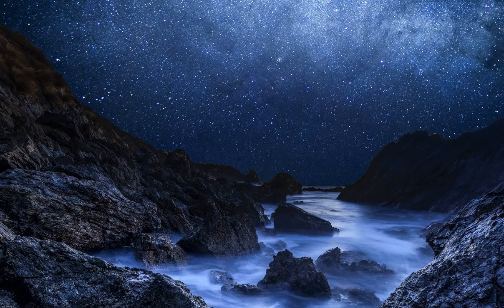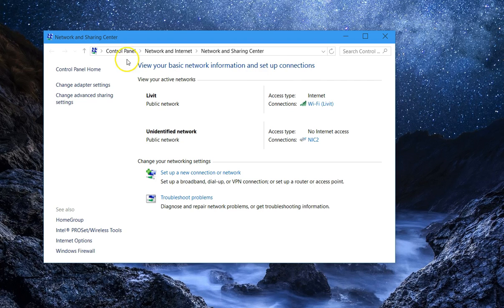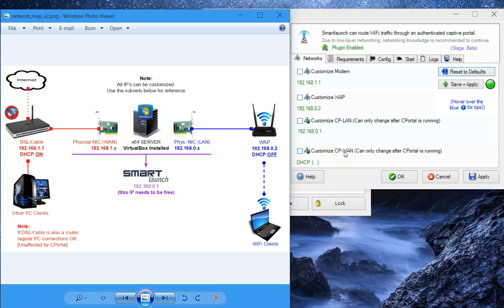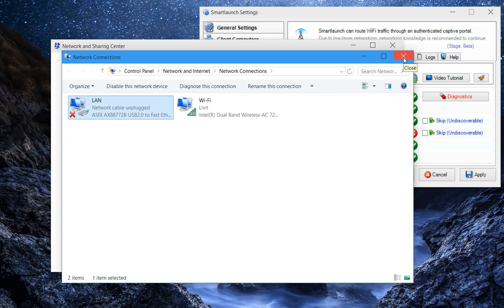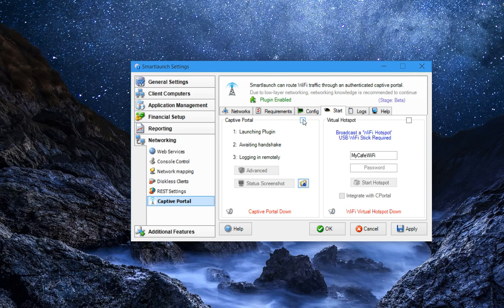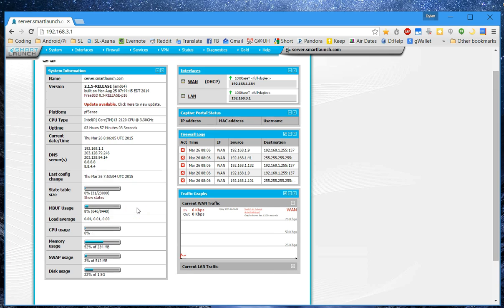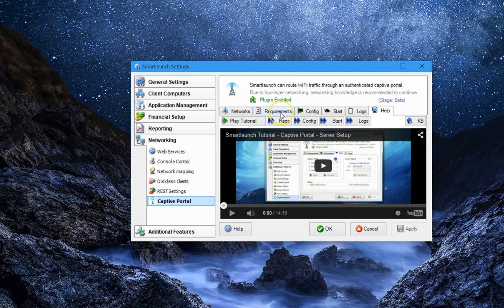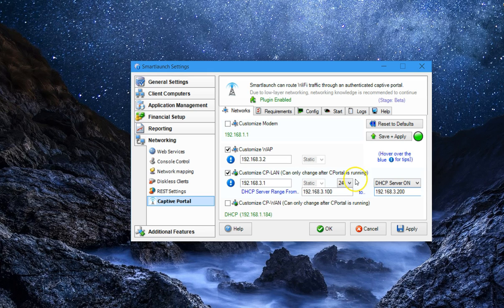Smartlaunch 4.8 WiFI Captive Portal - Complete Setup Tutorial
FAST FORWARD:
00:00 Introduction/Setup
08:07 'Networks' Tab
10:49 'Requirements' Tab
13:29 'Config' Tab
16:20 'Start' Tab
18:00 'Logs' Tab
25:34 Advanced

Official Quickstart Video:
*Coming Soon*

Official KB (Quickstart Guide):
*Coming Soon*

Smartlaunch Version Shown:
4.8

Captive Portal Version Shown:
1.0